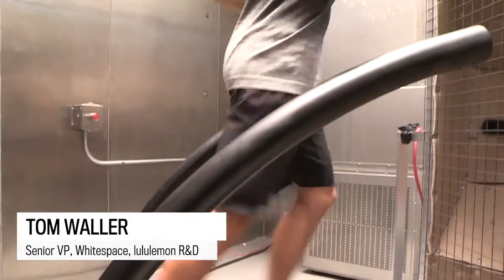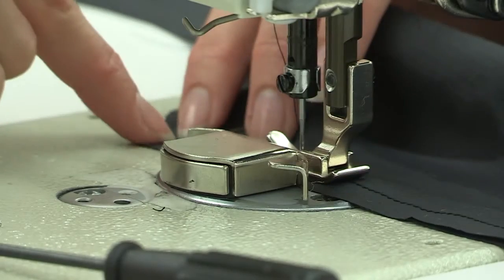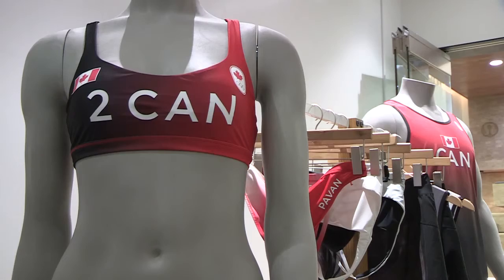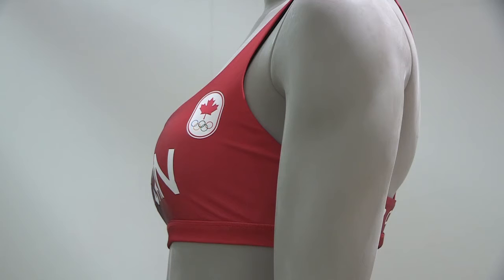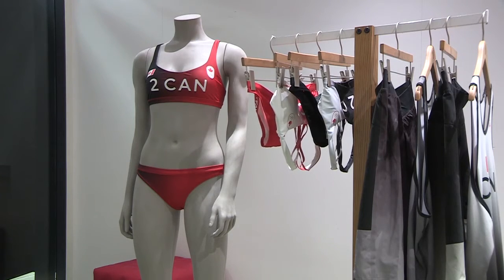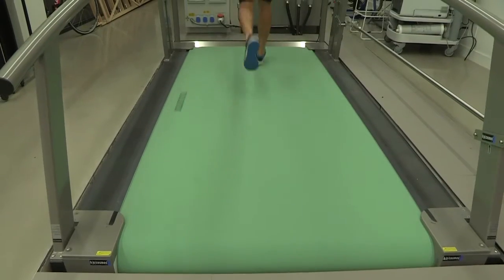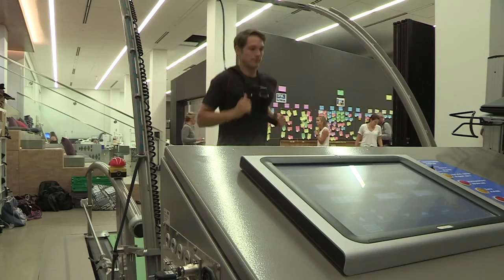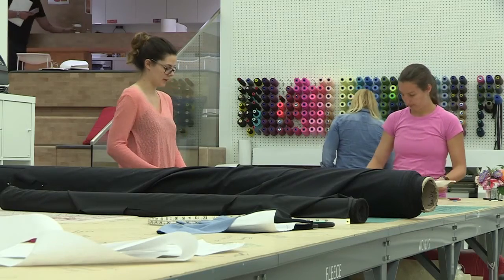Inside lululemon's Whitespace R&D facility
Tom Waller, the Senior VP of lululemon's Whitespace research & development centre, discusses the meld of fashion, and technolgy in designing next-generation garments for the Olympics, and beyond.